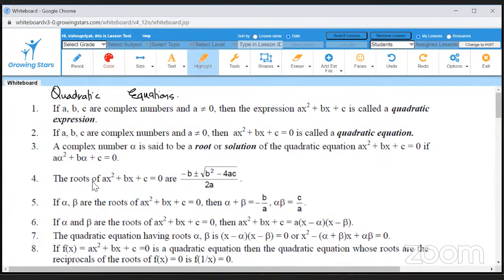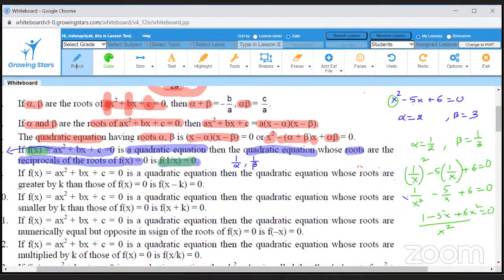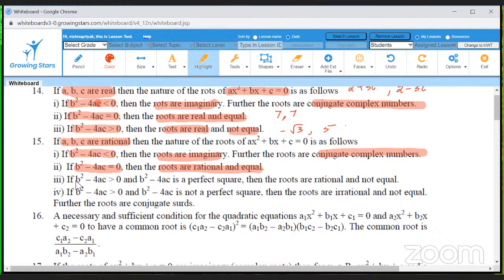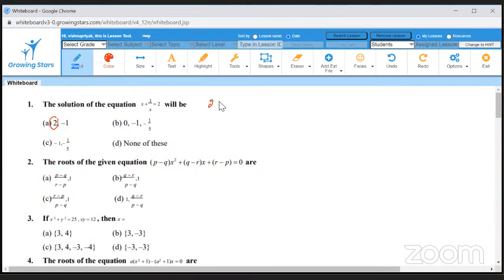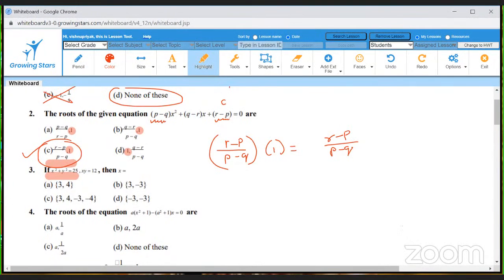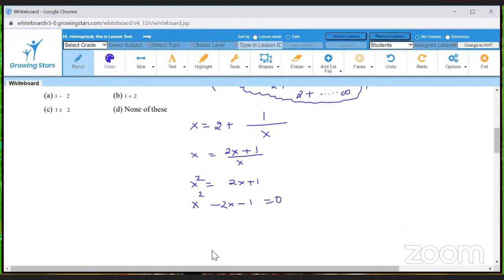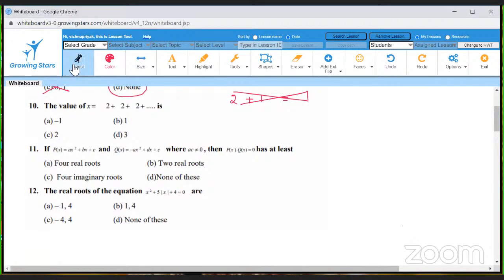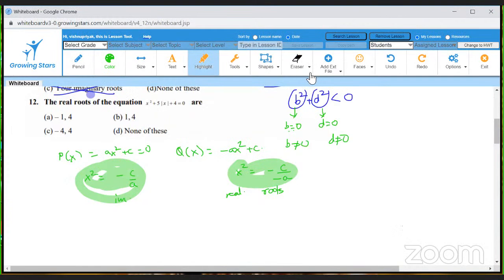Rotary Sankalp - KCET- Maths- Class 4 - Complex Numbers and Quadratic Equations